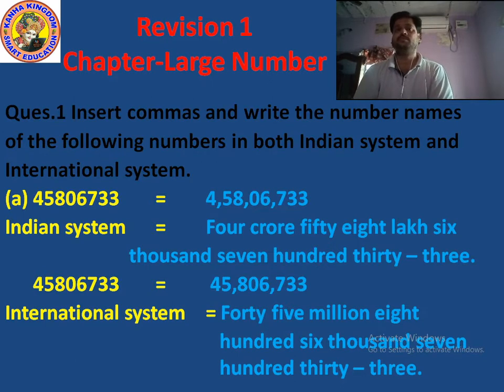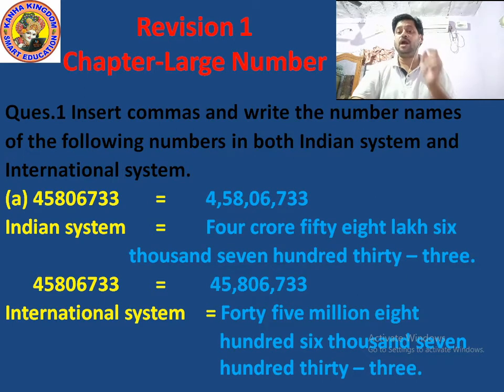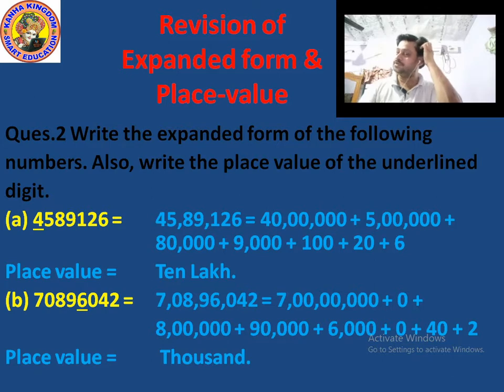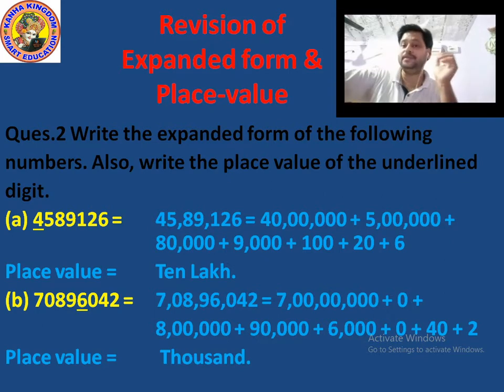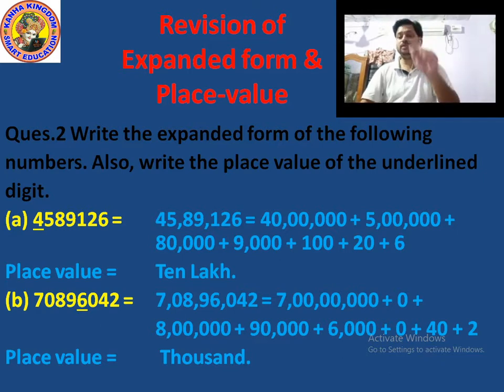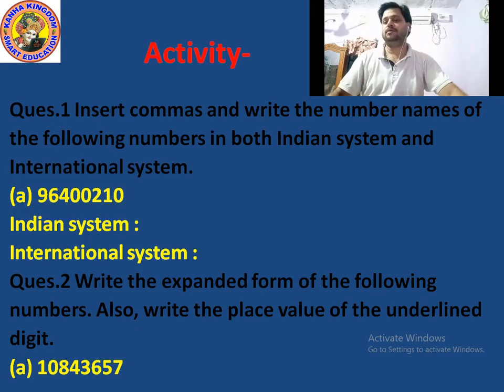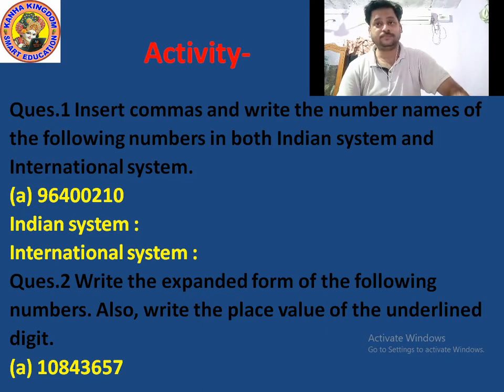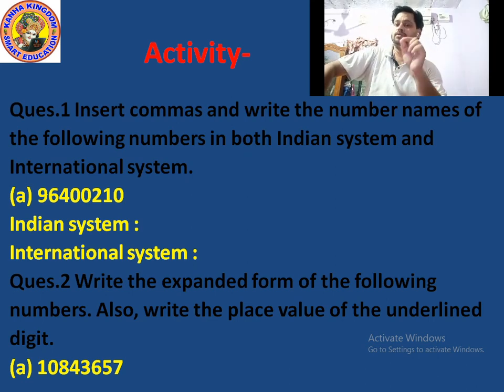MATHS FIFTH LARGE NUMBERS PART 14